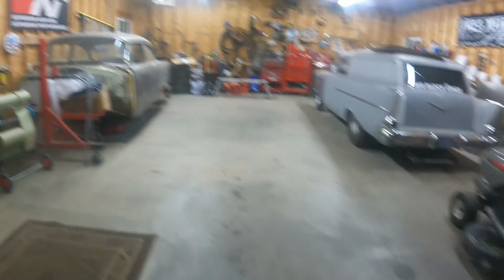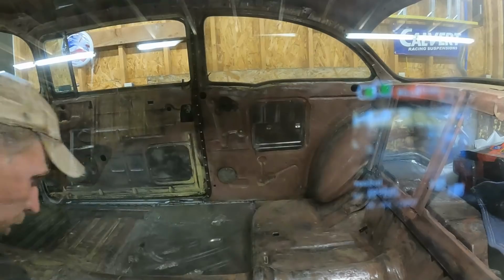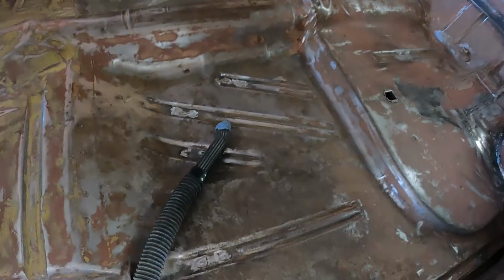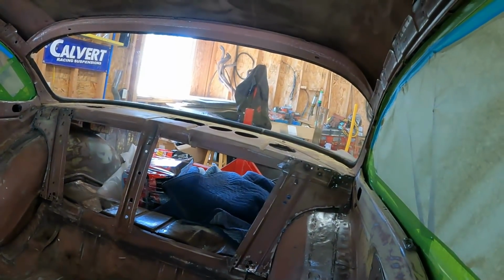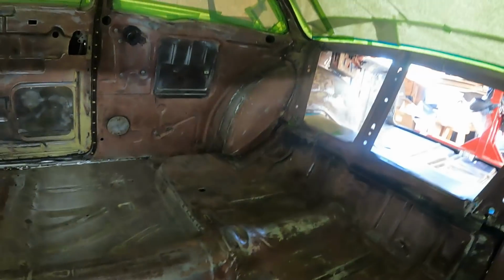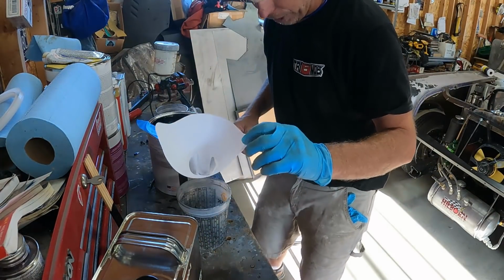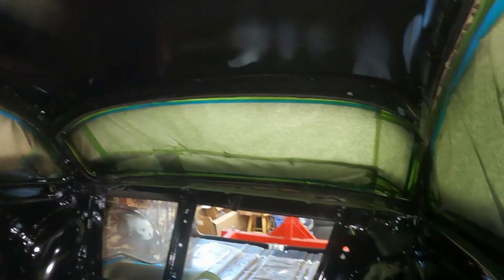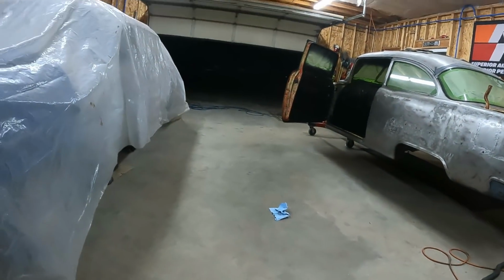Spraying SPI Epoxy Primer on a Trifive Chevy, My 1955 Chevy Finally Gets Some Love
I am back to work on my'55 Chevy! Yes! Finally! It has taken a back seat to the DDSS '57 for far too long, and I need to make some progress.

I have a ton of stuff that is pretty much ready for primer, and in this video Moose and I prep, clean, mask, and spray SPI Epoxy Primer on pretty much all of the interior of the car. I am so stoked to be finally making some progress on my all time favorite car. I cannot wait to get this thing back together. As you can see, there is a TON of work to be done, so I had better get busy. I hope you will continue to follow along as I document the build of this iconic car.

The featured product this week is SPI Epoxy Primer. I am super impressed with the product so far. My experience with them so far is they have great products, and great customer service so I am happy to recommend them to everyone. Go check them out.

If you are going to do a job such as this, or any a fair amount of automotive painting, I would suggest investing in a masking paper machine. As mentioned in the video, the one I have was cheap and is not that great. Here is an Amazon link to one I have heard is pretty good.

Follow the link to get your own, or just to check out others available. Don't forget, you can use the link to click through and do any of your everyday household or car project shopping over on Amazon. That commission will go right back into the projects over here at Montana Garage.

Also, please send me an email if you do make any Amazon purchases through my links, and I'll be sure you get on the list for FREE Montana Garage stickers once they become available. (while supplies last, quantities limited so don't miss out!)

Don't forget to visit us over on Instagram @montana_garage where I post many short updates about all of the various projects we are working on.

And, we finally have a post office box. You can now send your stickers, car parts, or any other goodies to:

Montana Garage
96 N Weaver Street Unit 858

Everyone please go check out Live In The Mob here on YouTube. It's a new channel, so I cannot add a direct link. or search 'em up if my link doesn't work. It is Trifive Mob guys talking cars, and includes some big name guests. You don't want to miss this if you're a car guy or gal. Tell 'em I sent ya! Thanks!

@187Customs This is a new one for my list. I've been watching it for a while. and it's a pretty cool channel if you're into street and no prep racing. They definitely don't need my support, but I think  it's a pretty cool channel if you're into street and no prep racing. Plus, they built, and are now rebuilding a badass '55 Chevy that was crashed in a race. Check 'em out if you haven't!

The following channels won't "link" as they are smaller. You won't be disappointed, I promise.

@JAWSatB&CPerformance - badass '57 Chevy, trifive guru, general automotive genius, and surfing! Check it out!
@nzmopar - some cool fab work